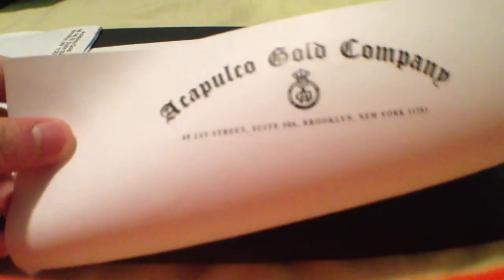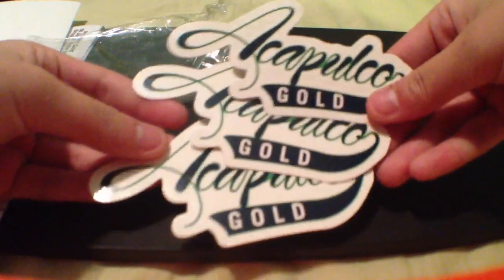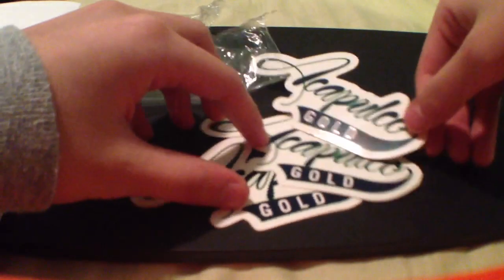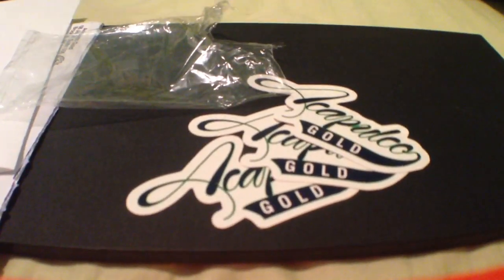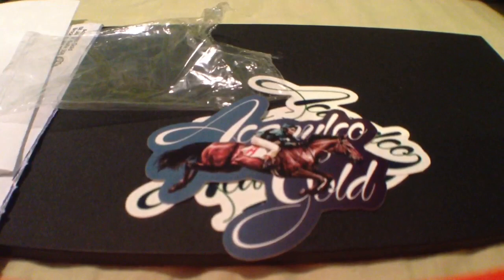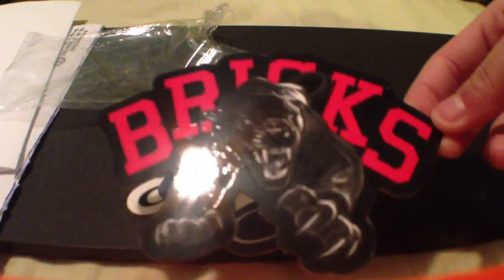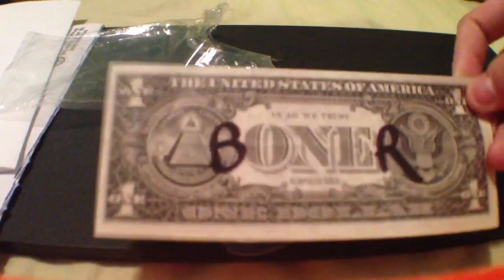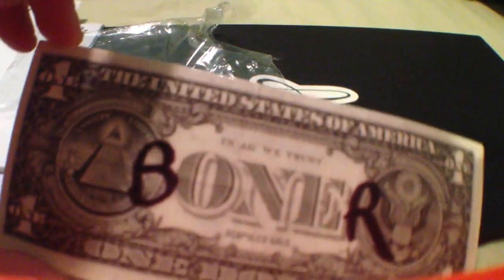Free Sticker #102 - Acapulco Gold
Reviewing stickers sent by Acapulco Gold!